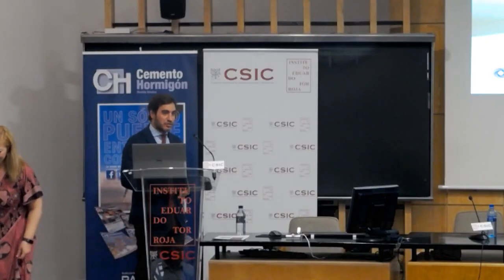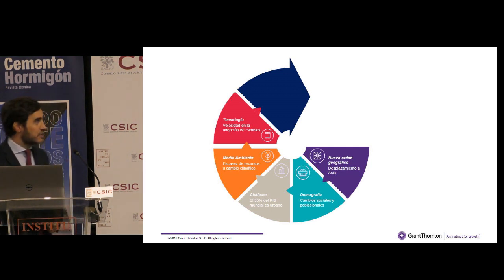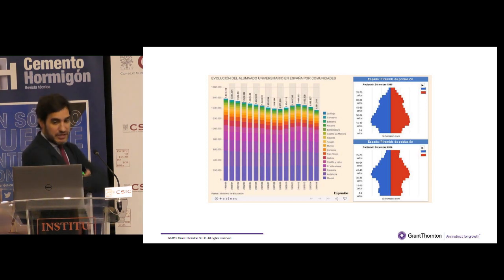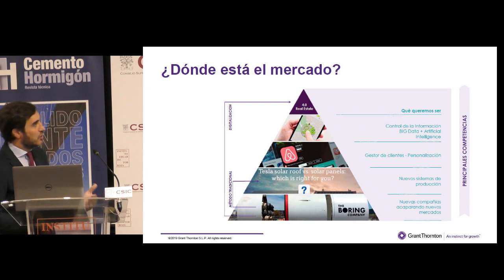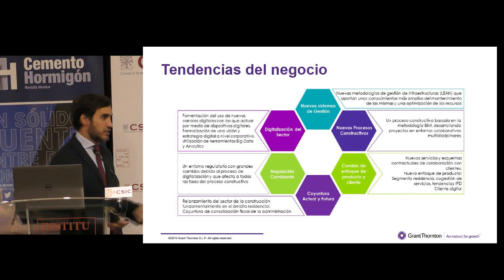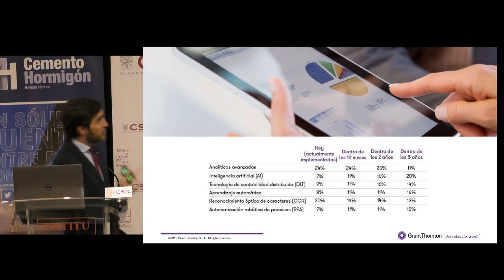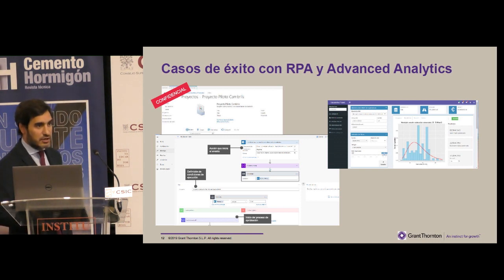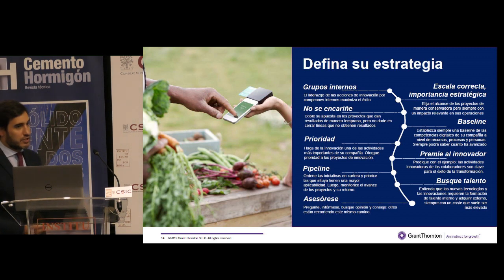La transformación digital: un reto para el cemento y el hormigón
La revista Cemento Hormigón celebra su 90 aniversario
Instituto de Ciencias de la Construcción Eduardo Torroja (IETcc)
27 de junio de 2019

Ricardo Martínez López. Consultor de Grant Thornton.